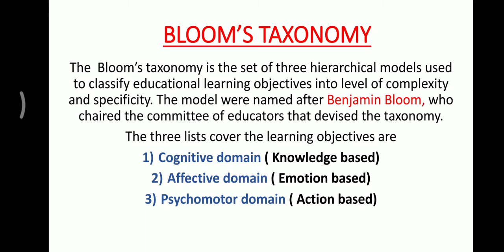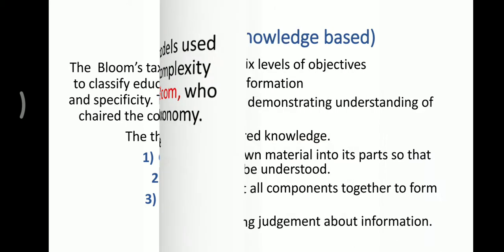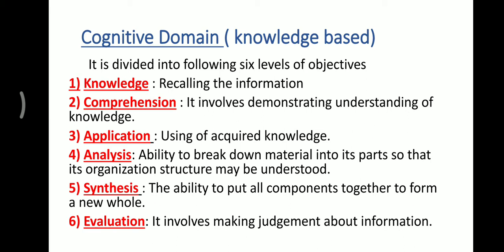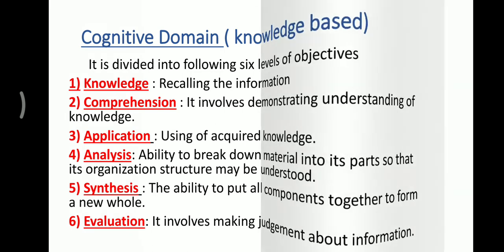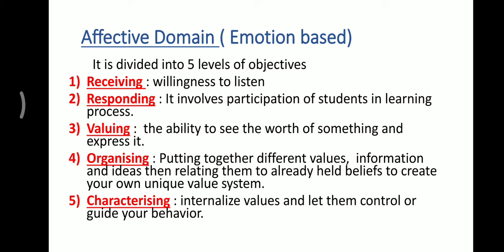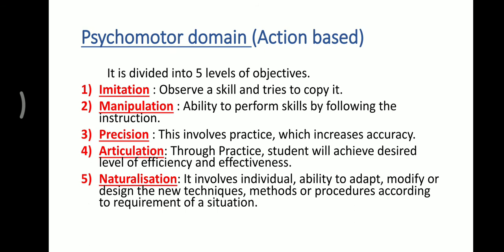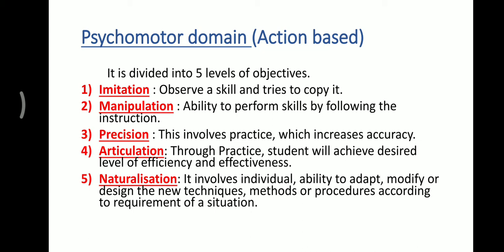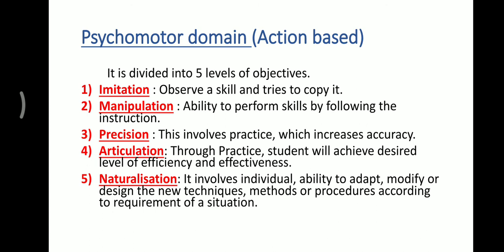Bloom's Taxonomy | cognitive domain, affective domain, psychomotor domain | NTA UGC -NET, Paper 1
Bloom's Taxonomy,
The model were named after Benjamin Bloom.

The three list cover the learning objectives :-
1) Cognitive domain  (knowledge based)
2) Affective domain  ( Emotion based)
3) Psychomotor domain (Action based)

Cognitive domain of bloom taxonomy, Affective domain of bloom taxonomy,
Psychomotor domain of bloom taxonomy,
Bloom taxonomy, NTA UGC- NET, Paper 1